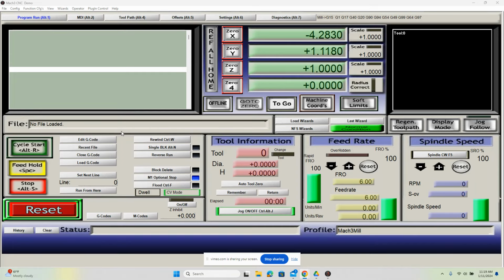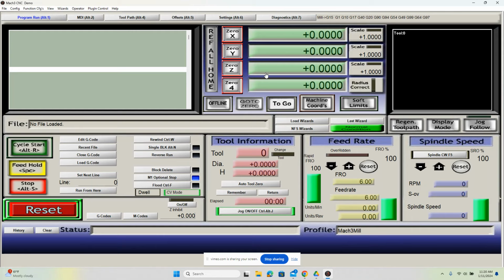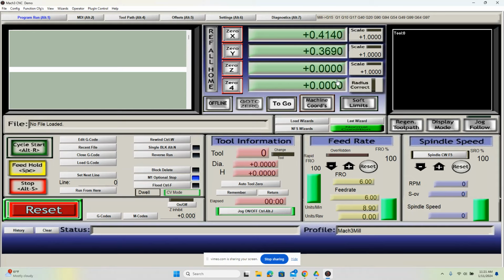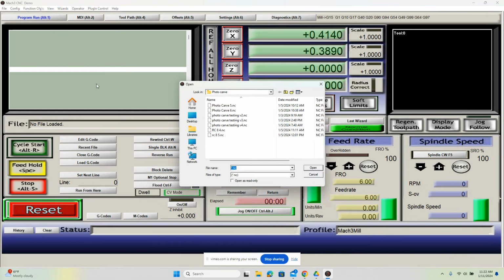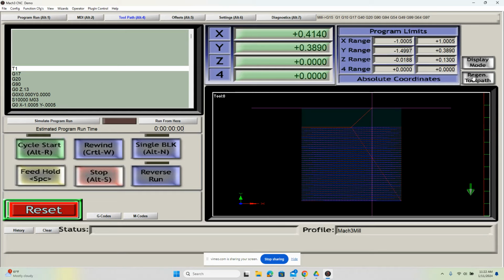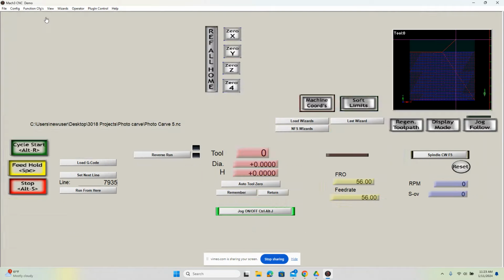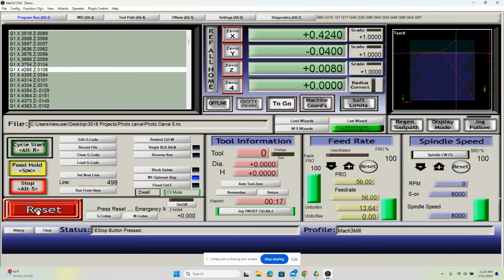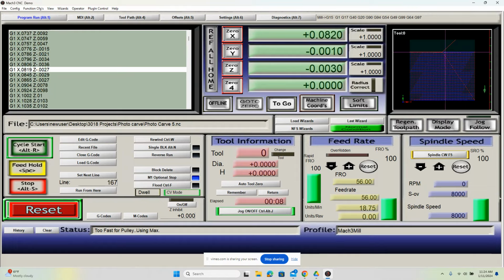Wizards in Training Mach 3 Getting Started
Mach 3 is a popular pc based CNC controller software, used with many industrial cnc routers.  If you are new to CNC, you'll need to learn how to navigate software like this to set your zero, jog your machine, load and verify G-code programs and more.